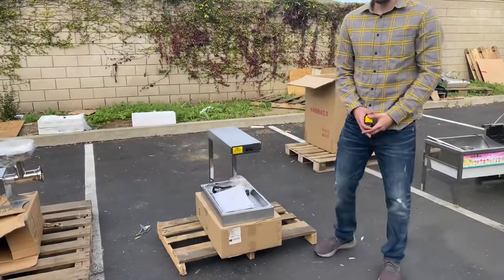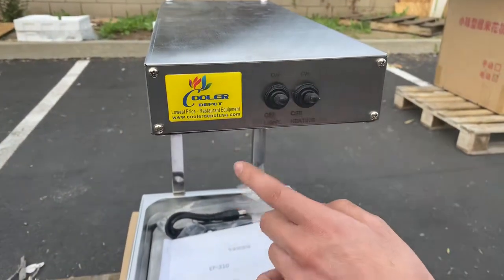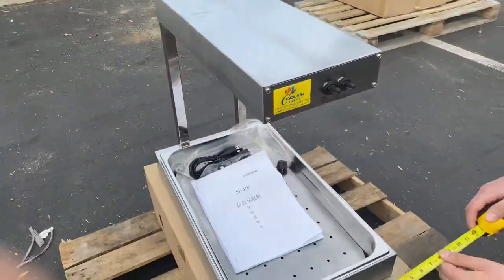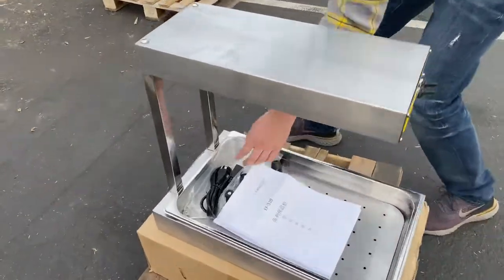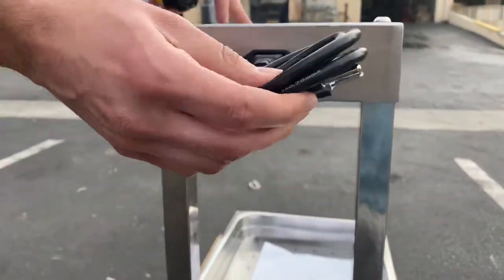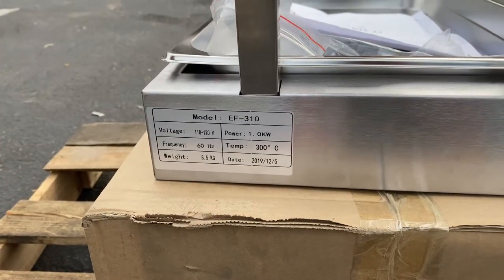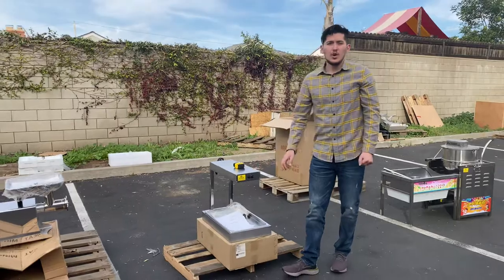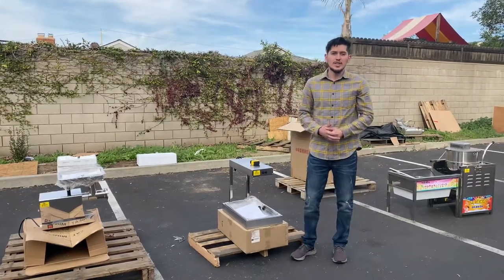French fries warmers Commercial Infrared French Fry Food Warmer Fryer Dump Station Heat Lamp